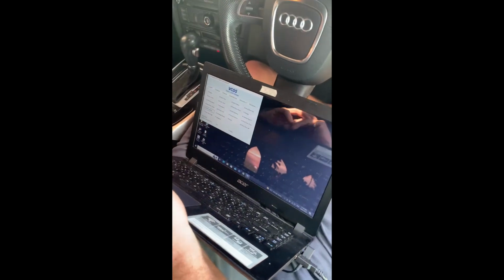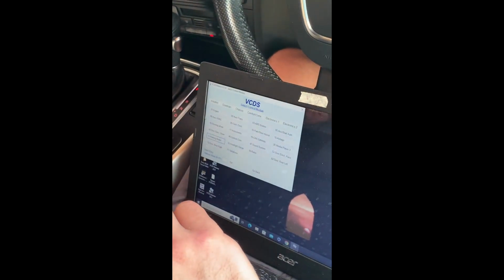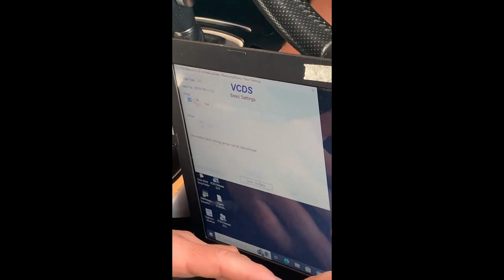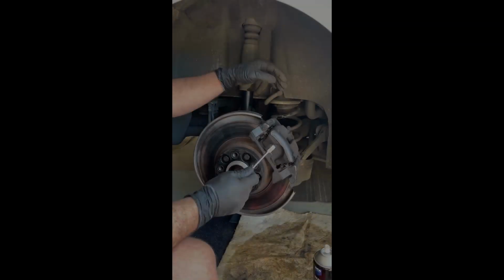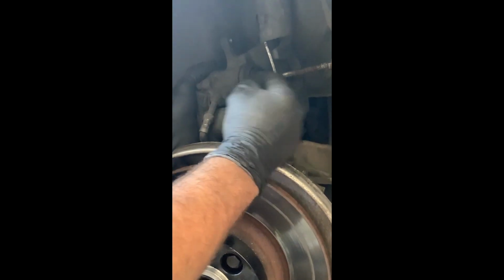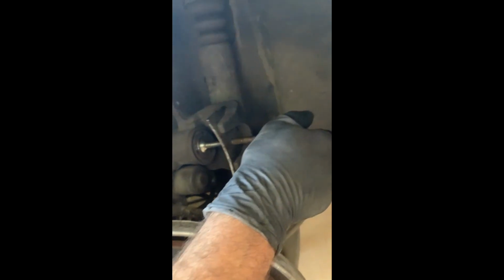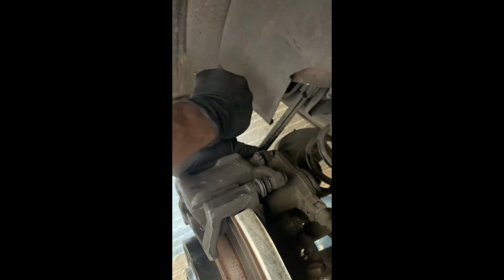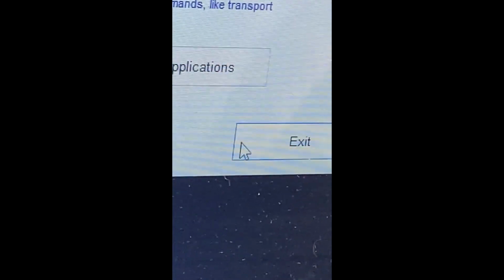Rear Brake Pad Replacement Audi A5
Quick guide on changing rear brake pads on Audi/VW vehicles with electric hand braking systems